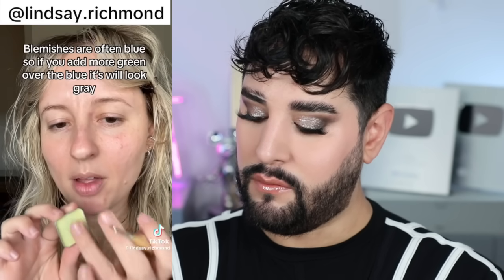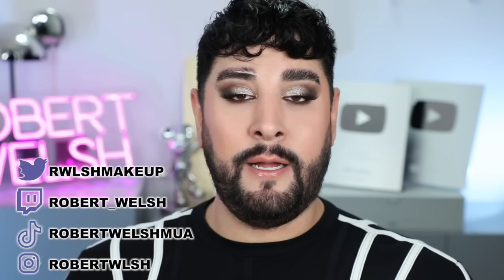TikToks weird Makeup Hacks | PRO MUA Reacts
HEY! Let's look at some more of TikTok's weird Makeup Hacks! Tag me on TikTok and Instagram if you see anything you think I could react to!